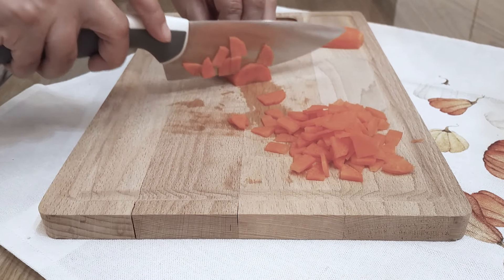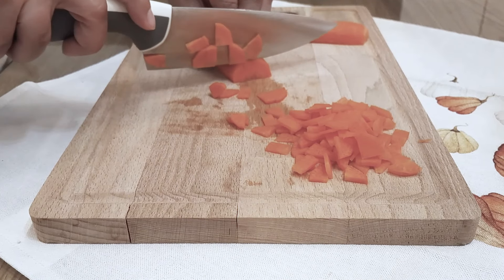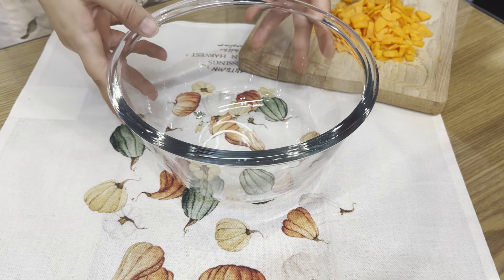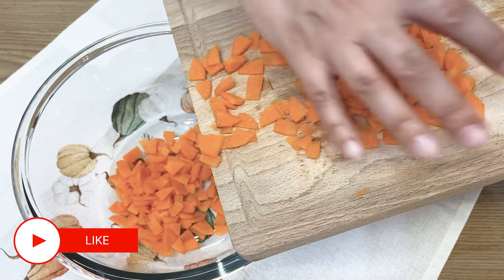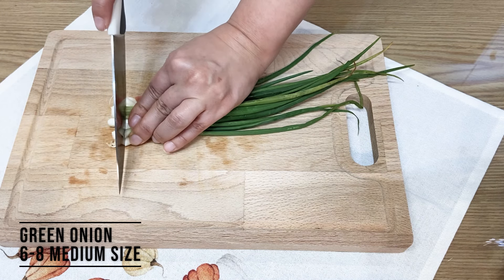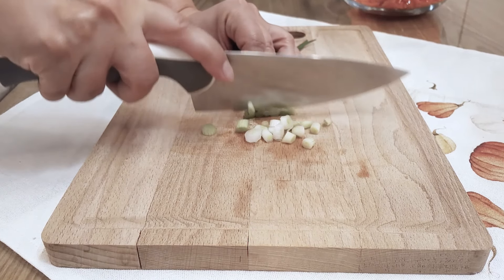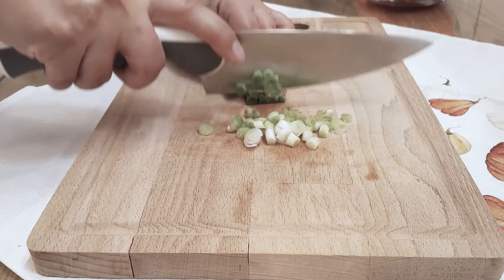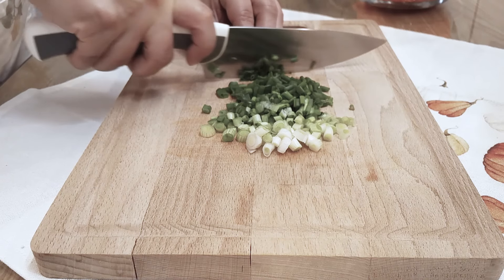Super healthy Quinoa salad that only athletes eat!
Hello Friends! If you are an athlete or trying to lose weight, don't miss this Quinoa and Chickpea Salad! This Quinoa and Chickpea Salad is very nutritious and healthy for lunch and dinner and is very effective in reducing weight and belly fat. Be sure to include this Quinoa and Chickpea Salad in your daily diet and benefit from it!

Make sure to Turn On the Subtitle in your Language !

Salad Ingredients:
Quinoa / 1 Cup
Carrot / 1 Medium sized
Green Onion  / 6-8 Medium sized
Chickpea / 1 Cup

Dressing ingredients:
Apple Cedar Vinegar / 1 Tablespoon
Lemon / 1 Medium size
Salt & Pepper
Hello Friends ! Welcome to our Fit & Fresh Salads YouTube channel! Here, you will find healthy , tasty and quick Salad Recipes. I like to taste every kind of Salads , specially Low Calories and Weight loss salad recipes everyday and share my experience with you , so get ready to transform your meals into Fit, Fresh, and fabulous experiences with me . I share 3 salad recipes every week. I would love to hear your feedback and ideas.

fit and fresh salads
salad
salad recipes
vegan recipes
plant based diet
nutmeg notebook chopped salads